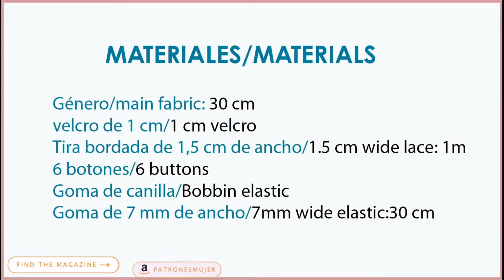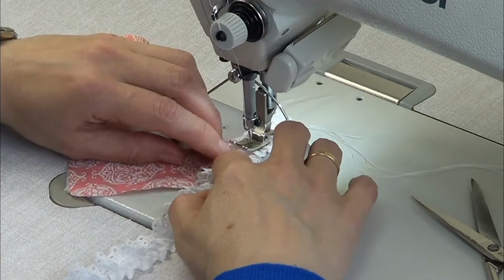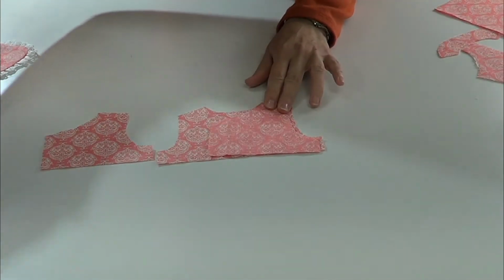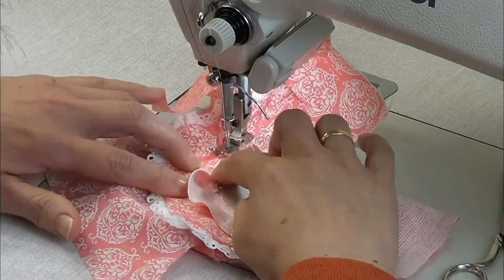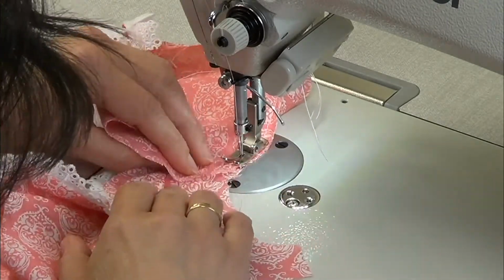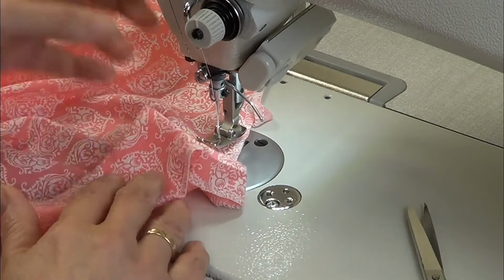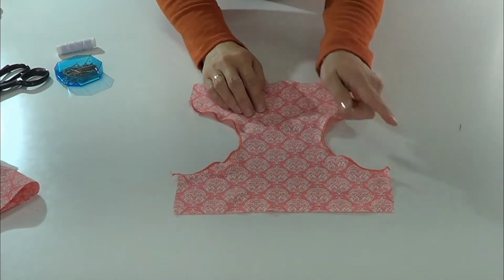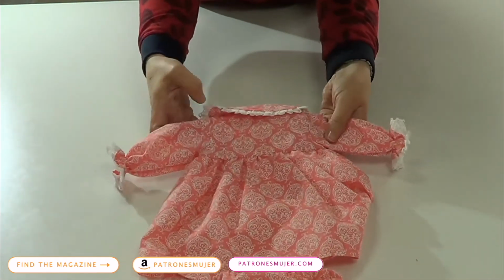26. How to make this dress for doll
Want more videos like these? Keep learning with PATRONESMUJER!!

You can access expert instruction, patterns, and endless inspiration to help you make wonderful garments and more things.

Where to find the magazines with the patterns?

In Spain, you can find the Magazine in, cloth shops, and haberdashery.